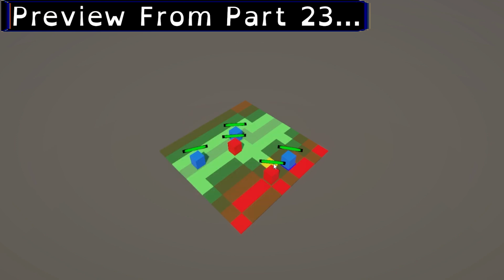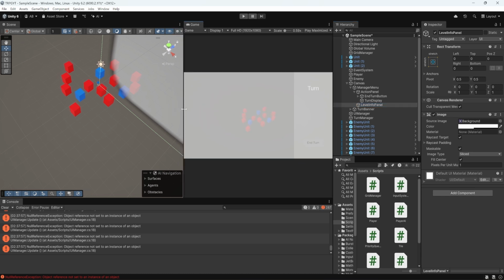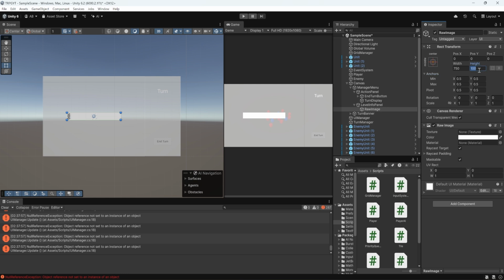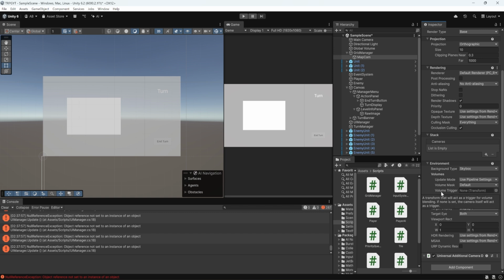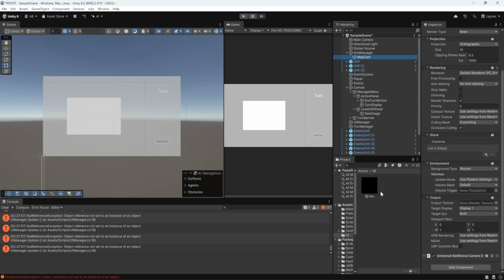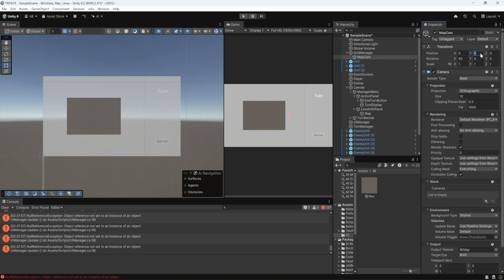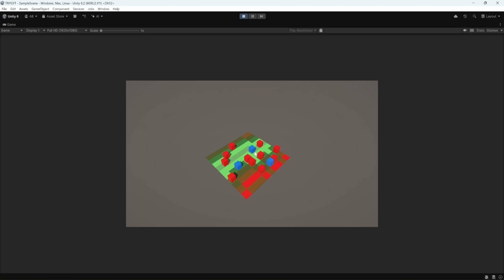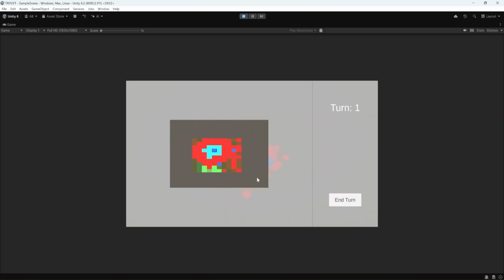Unity Tactics RPG Tutorial Part 19: Map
Hey guys! Welcome back to our Unity Tactics RPG tutorial. Last time we gave our enemy the ability to attack our units. Today we're adding something visual and creating a map so our players can see positions of units in the level.